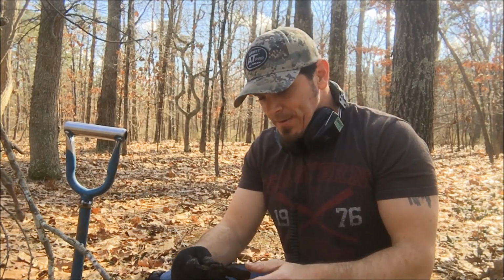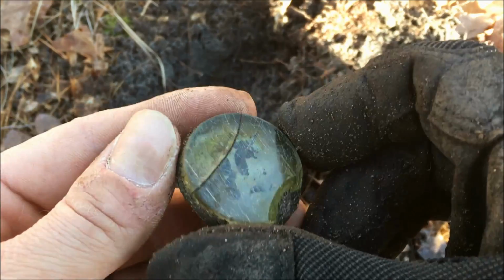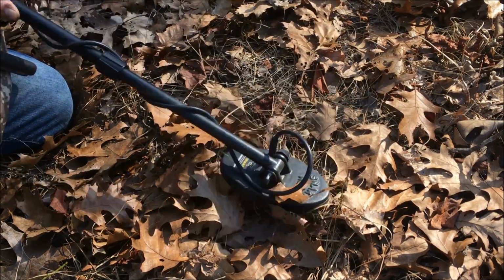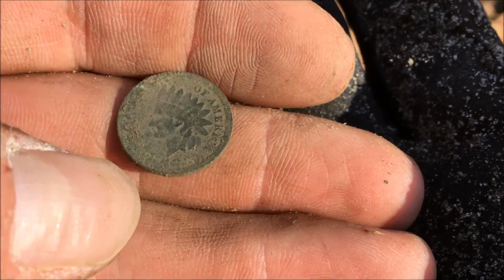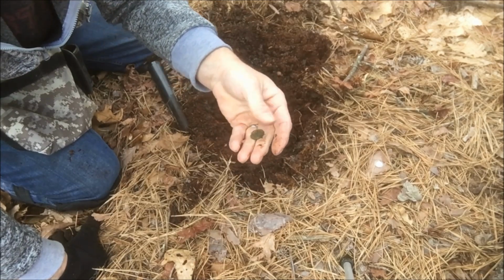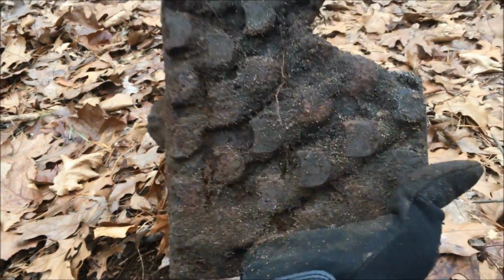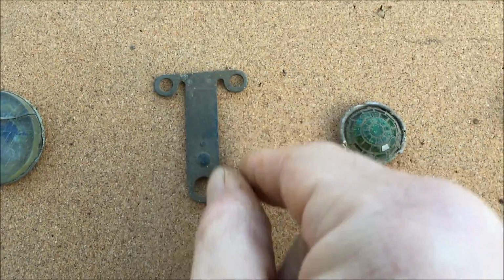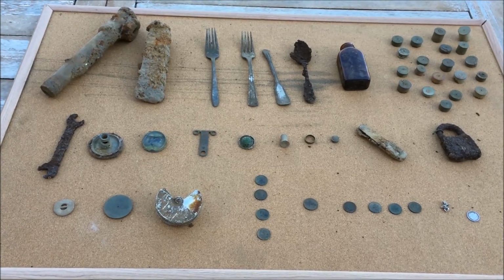Metal Detecting Long Deserted Settlements in the Woods Finds All Kinds of Old Stuff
Returning to a great digging area back in the woods where I've had lots of success in the past finding interesting relics, old coins, and just pieces of everyday life from 100 years ago. These deserted woods locations are some of favorite places to explore, but with Spring coming in a few days it's gonna start getting thick back there again. So Nickel Nibbler and I will be back to door knocking again in the next week or two. Gonna miss my winter woods hunts, but off to the yards I shall go and start the new season of detecting. Looking forward to some fun interactions with homeowners and maybe make some new friends along with way.

Private message - right here on YouTube

Intro songs by:
Huma-Huma
"It's All Happening"